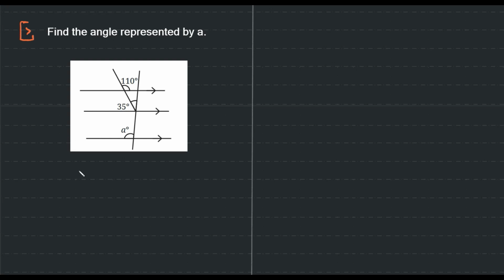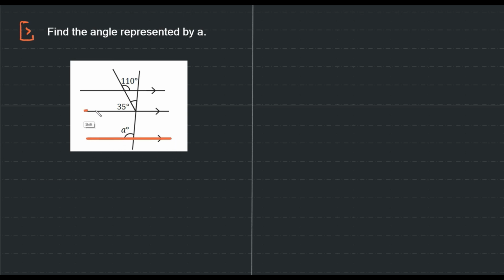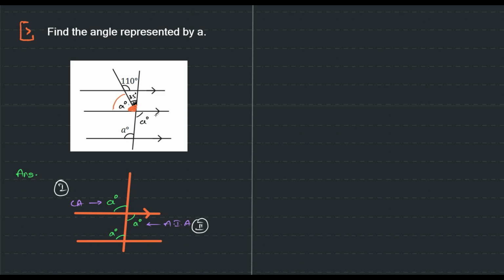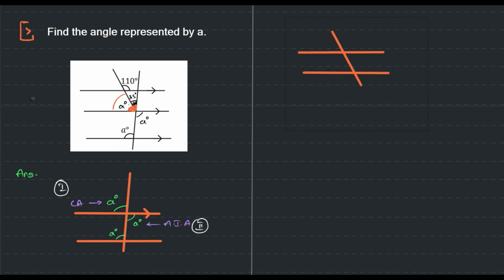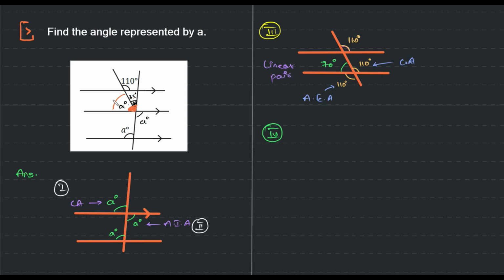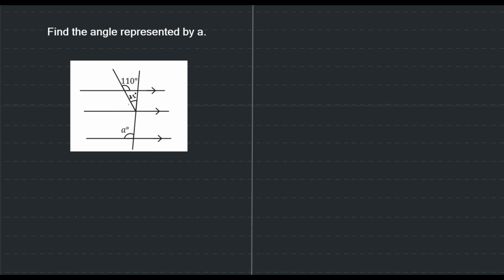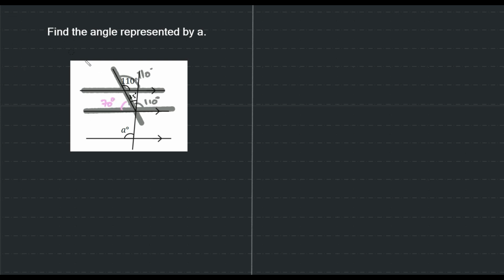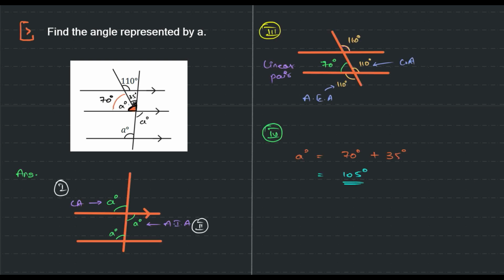03 F7 D1